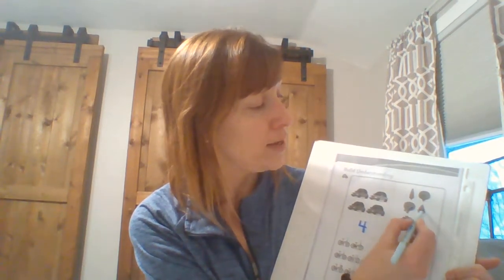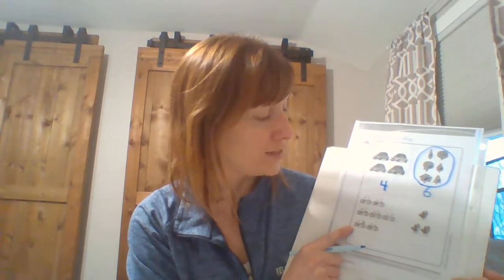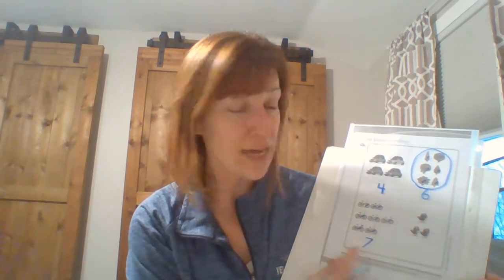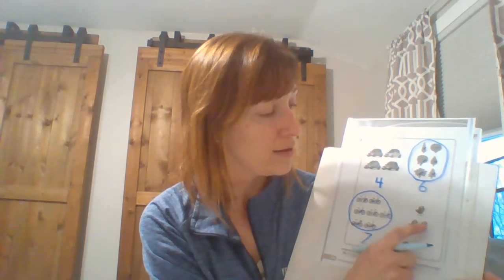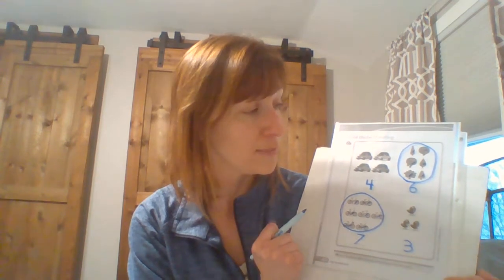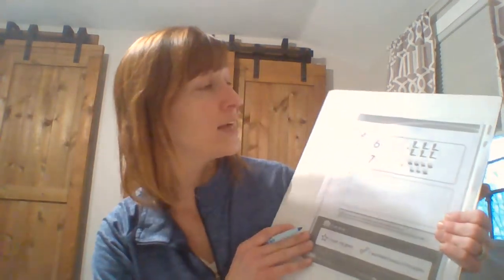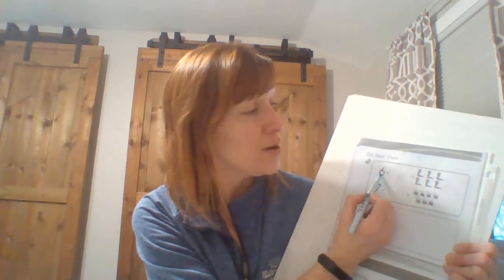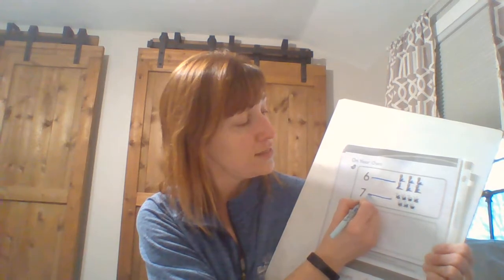Math December 6